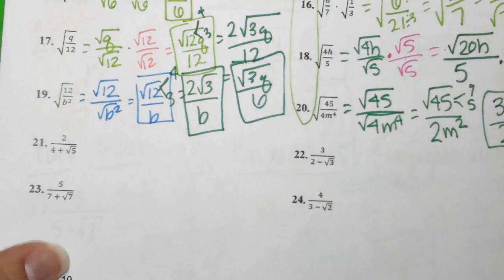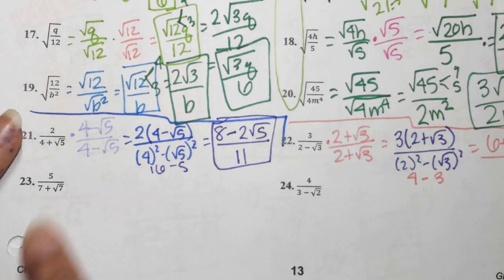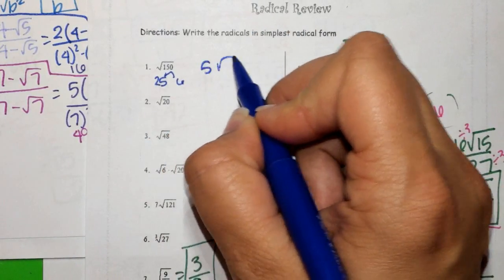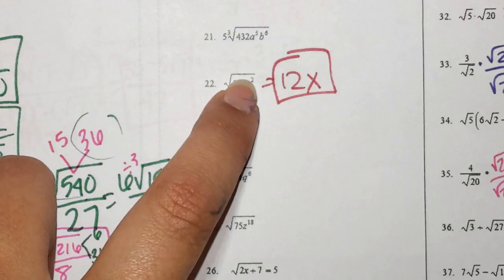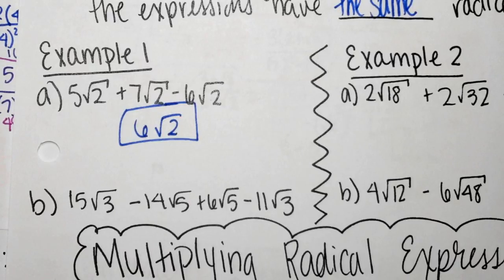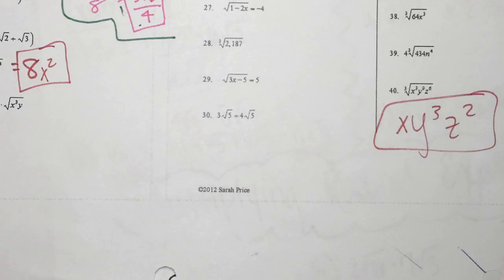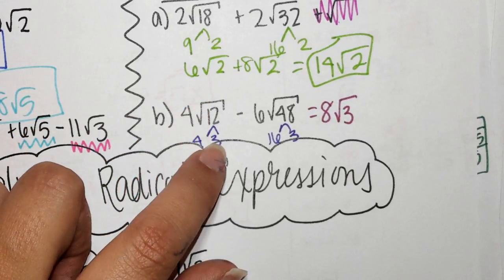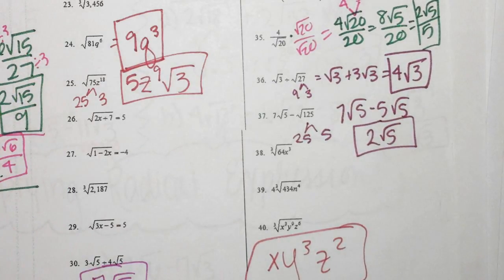5 16 17 6th add subtract rad